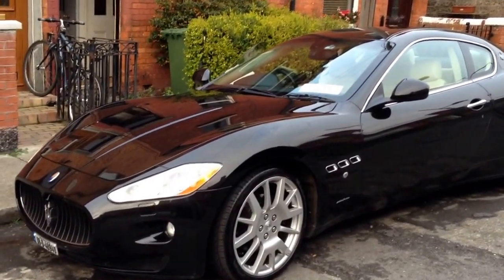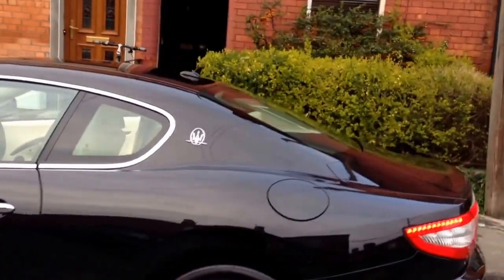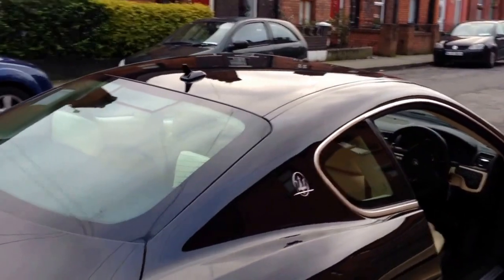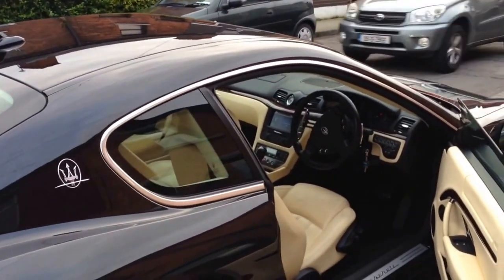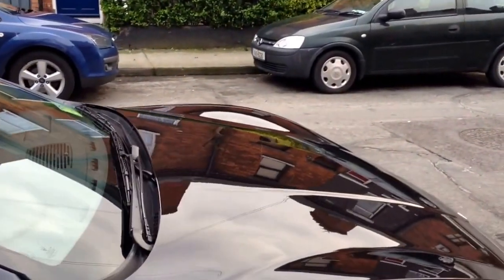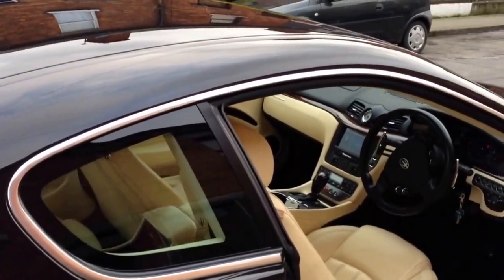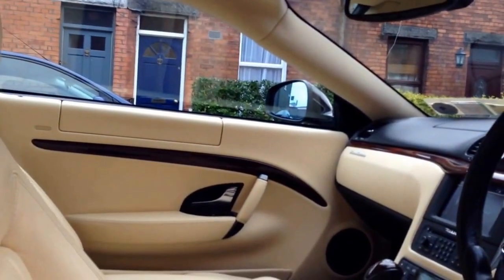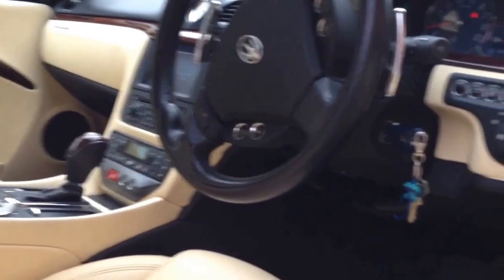Car detailing Dublin